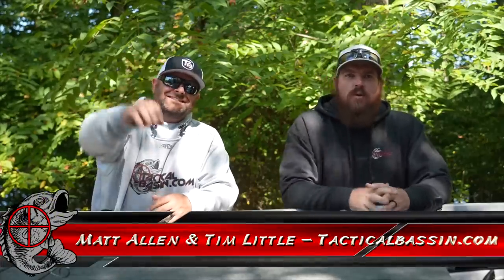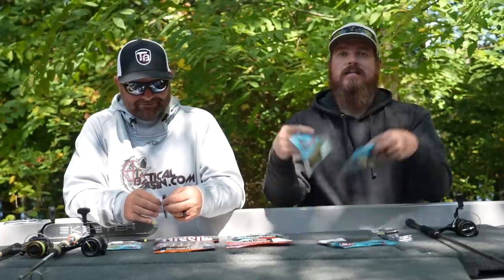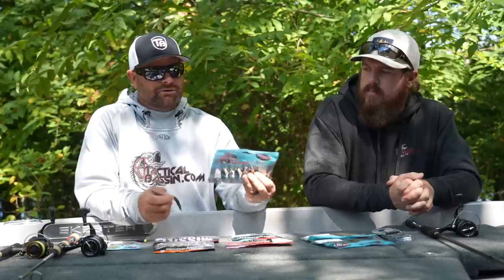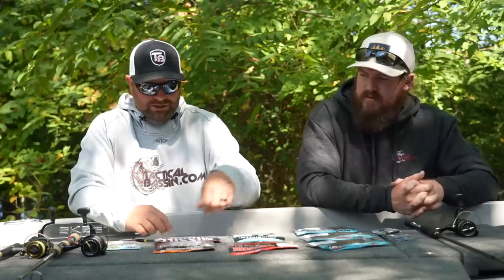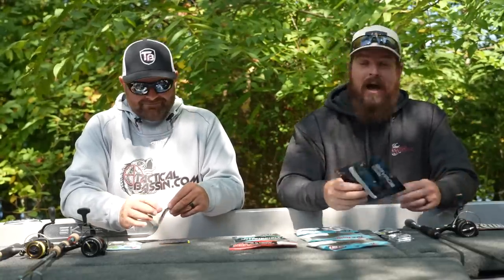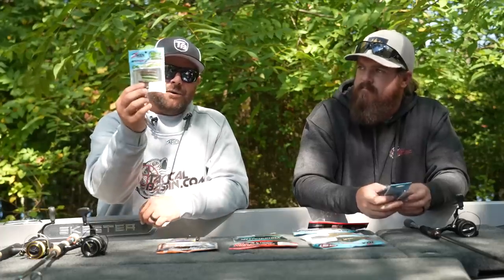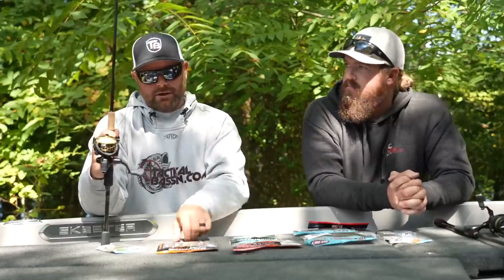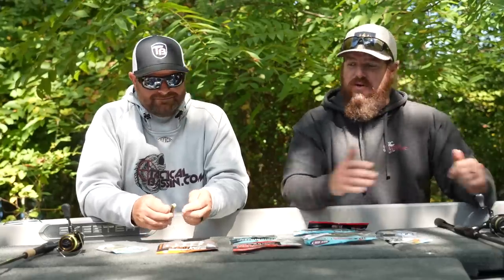BUYER'S GUIDE: Ned Rig Baits, Rigging, And Finesse Fishing Gear!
In today's Buyers Guide we're covering all things "Ned Rig"! The Ned Rig has taken the bass fishing industry by storm! This finesse technique catches fish throughout the country, almost regardless of conditions. From shallow fishing in Spring to deep bluff wall fishing in Winter, it catches fish!

The Ned Rig has become a staple in nearly every angler's boat and as a result, has caught the attention of all the major lure companies in the industry. With dozens of new Ned products hitting the market each year, its hard to see through the tentacles, paddle tails, and claws, to know which baits are worth your time.

Below you'll find links to our favorite baits, heads, and equipment. We've even included our favorite sizes and colors where applicable. All the links go directly to Tackle Warehouse where you can see detailed photos and descriptions of each item.

Colors: Green Pumpkin, Canada Craw, Green Pumpkin Goby

Colors: Canada Craw, Mud Bug, Green Pumpkin

Colors: Drew's Craw, Canada Craw, Green Pumpkin

Colors: TW Black Blue Pumpkin, Desert Craw

Colors: Electric Shad, Green Pump Watermelon Lam

Colors: Mojito, Green Pumpkin Purple Copper

Colors: Bluetonium Green Pump Core, Wtrmln Red Core

Colors: Green Pumpkin, Yoga Pants, The Deal

Colors: Green Pumpkin, Hot Snakes

Colors: Green Pumpkin or Chartreuse
Size: 1/8